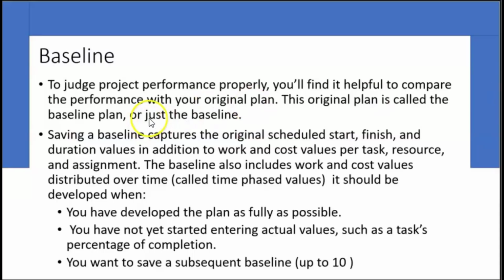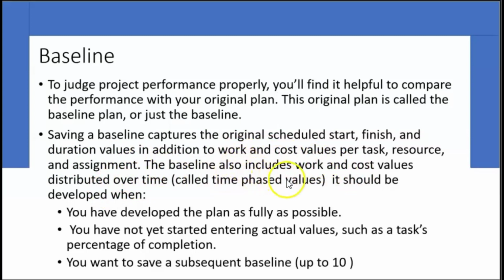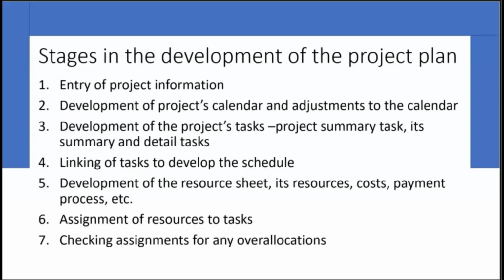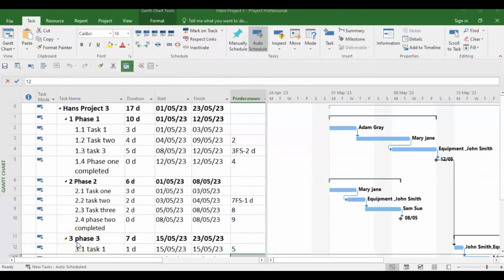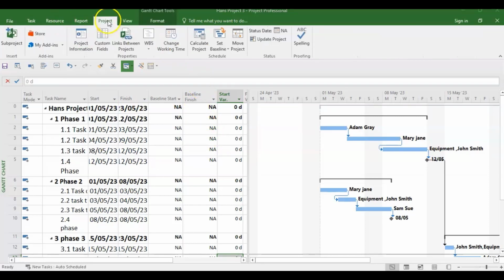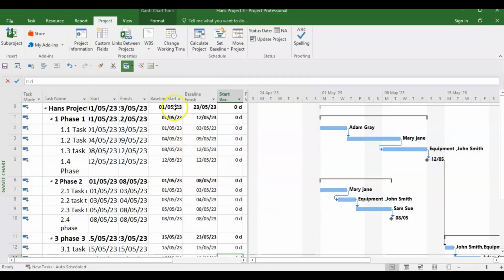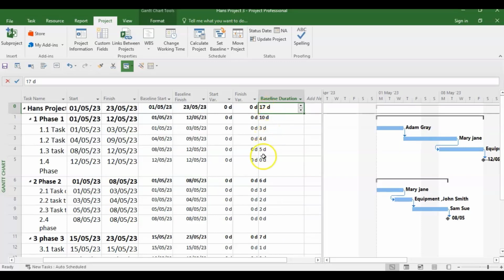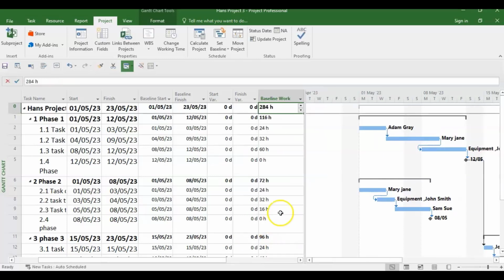Setting the baseline in MS Project inclusive of steps to be completed before the baseline is set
This video discusses what is a baseline in MS Project, when the baseline should be developed, the stages in the development of the project plan which has to be completed before the baseline can be set, checking the project plan for completeness and how to set the baseline in MS Project and what  is the importance of setting the baseline.
00:00 Introduction
00:52 Discussion on what is a baseline
01:40 Stages in the development of the project plan
02:33 Information captured when you set a baseline - tasks, resources and assignment fields
02:46 Status of project prior to setting a baseline, things that can be done
03:31 Setting the baseline
04:4:  Changes made as a result of setting the baseline